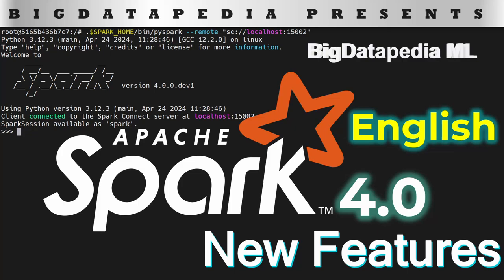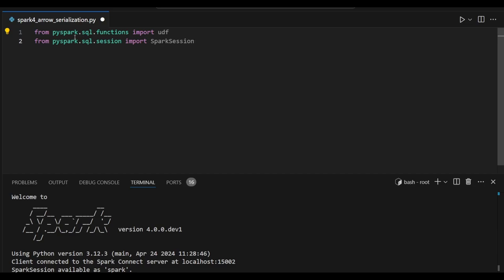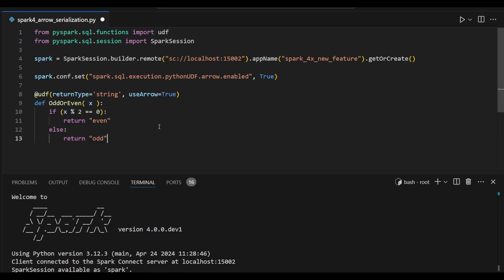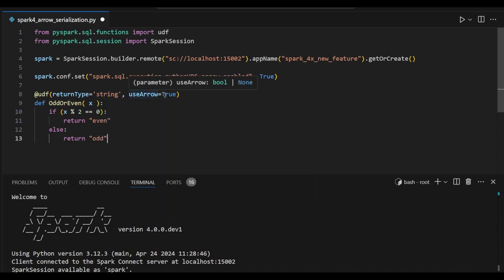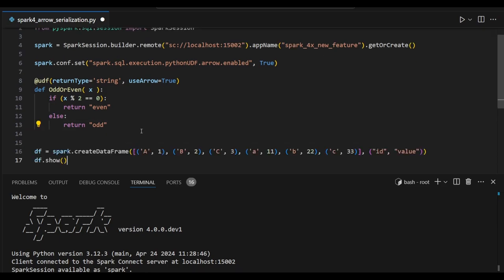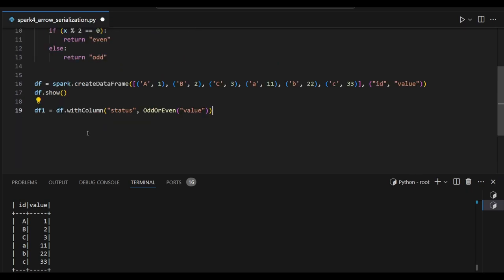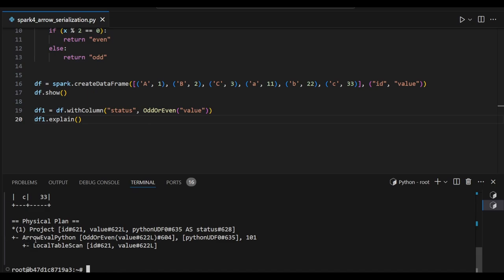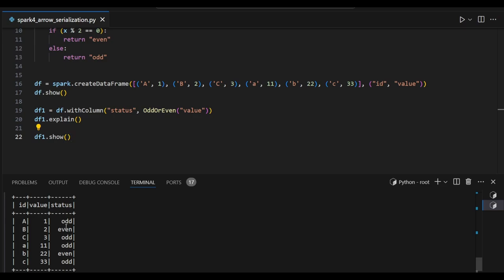Apache Spark Version 4.0 | New Features & Tuning | Part 3 | Arrow Serialisation | English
*1. Spark interview Questions with Answers*

*2. Bigdata Interview Questions with Answers*